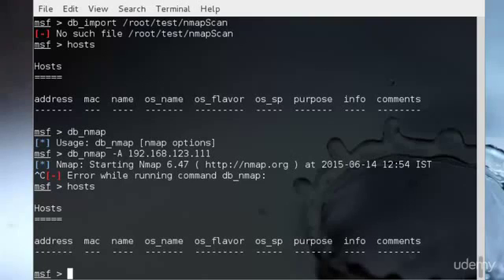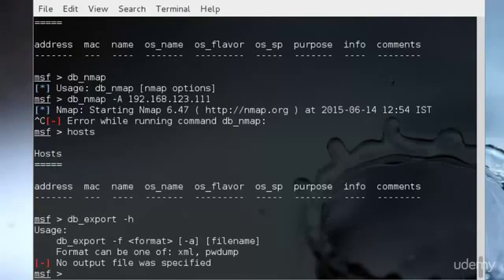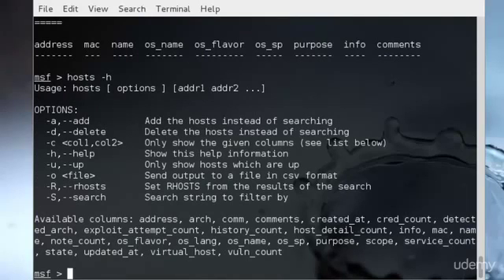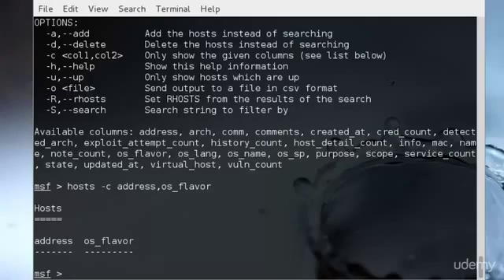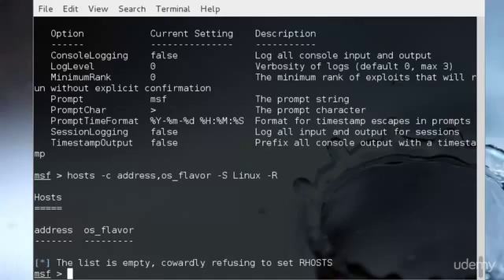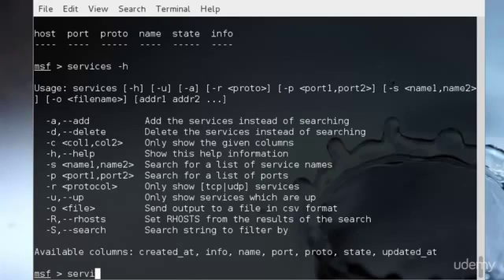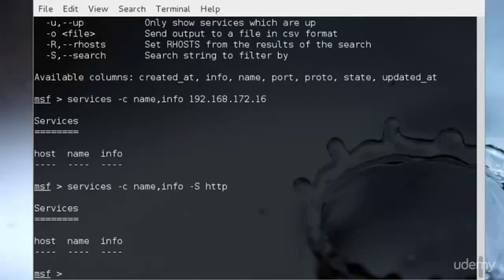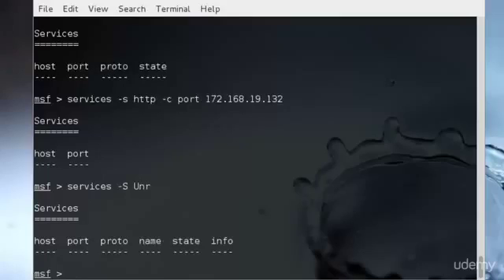Lesson 119 Exporting Darabases